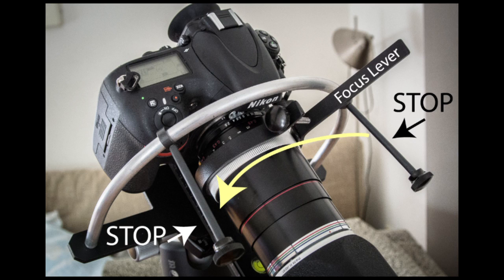"Motion Stills" and Follow Focus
Macrostop.com and host Michael Erlewine present a short tutorial on using a Follow Focus on DSLR video, along with a discussion of "Motion Stills," mini-videos that explore movement in stills. Similar to focus stacking stills, but instead moving in frame to create a choreographed still with movement.